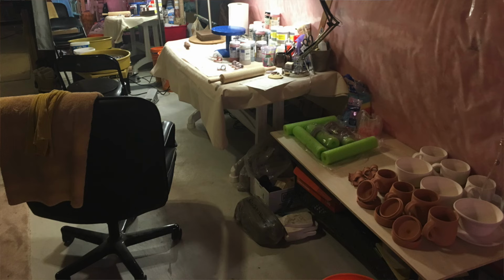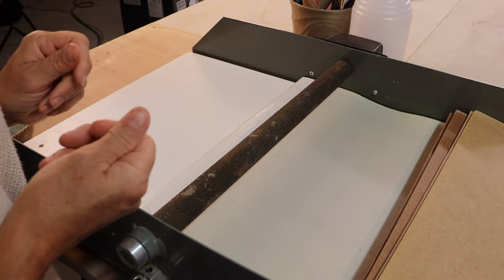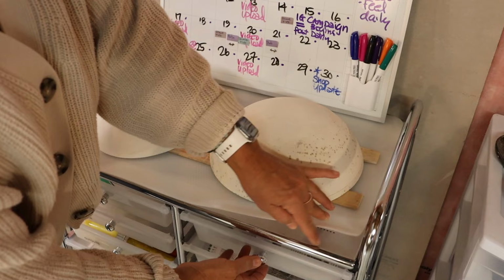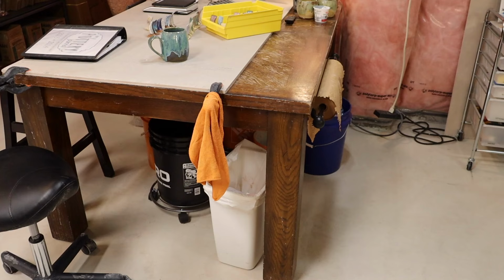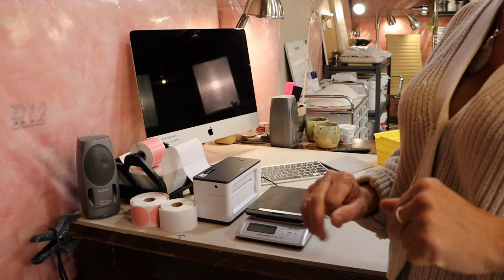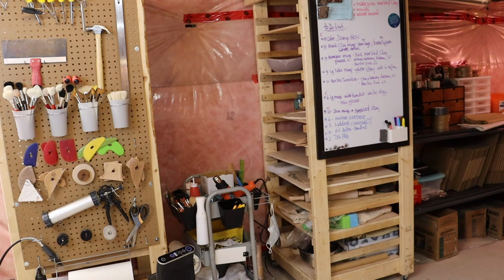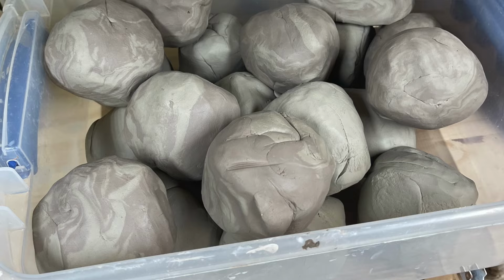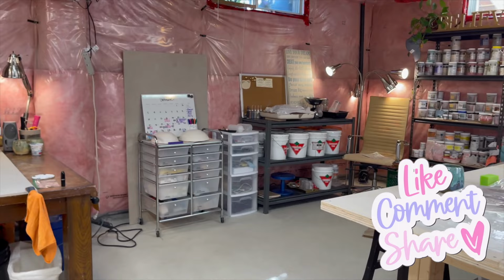HOME POTTERY STUDIO TOUR | Organization, Layout, Tips & Tricks!! VLOG#8 - Studio Life HD 1080p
I'm thrilled to invite you into my happy place…my Home Pottery Studio for an up-close and detailed Studio Tour. Get ready to discover how I organize my studio supplies, define my space into different sections to facilitate a smooth workflow and gain valuable insights on how you too can adapt some of these ideas for your own studio space. Whether you are a Beginner Potter setting up a studio for the first time, or a full time Production Potter there is something in this video for everyone!

👉🏼Studio Organization:
 Learn how to maximize your space while ensuring everything is easily accessible when inspiration strikes.

👉🏼Studio Layout:
One of the keys to a productive pottery studio is a well-thought-out layout. Be it you are working out of a small studio, a corner in your kitchen a garage, or an unfinished basement like me, I’ll take you through the different sections of my studio and explain why each area serves a specific purpose, that you can adopt too!

👉🏼Tips and Tricks:
Throughout the tour, I'll share my top tips and tricks that have helped me elevate my pottery game. From ergonomics, lighting, photography and filming, you'll leave this video with a toolbox of ideas to enhance your own ceramic studio space.

Are you ready to transform your own Home Ceramic Studio into an organized oasis of creativity? Join me in this Pottery Studio Tour and take your artistic journey to the next level.

🕒 Timestamps
00:00 - Introduction

Shipping Gear:
Munbyn Thermal Printer
Munbyn Digital Scale
4 x 6 Thermal Labels
2 x 2 Thermal Round
2 x 2 Thermal Round Pink
2.25 x 1.25 White
2.25 x 1.25 Pink
Honeycomb Packing Paper 400ft

Camera & Lighting:
Camera: Canon EOS Rebel SL3
Microphone with shock mount
Softbox Lighting Kit
Goose Neck Arm
Clamp Lights
Soft White Diffuser Sock
Ring Lights x2 Neewer
Neewer 24 x 24 Shooting Tent

Studio Gear:
Dremel 3000
Dremel Flex Shaft Attachment
Dremel 3000 with Flex shaft attachment: V
Bleeker Bat System
Utility Cart with 12 Drawers
2x 36 Grid Clear Plastic Organizer
Petite Yellow Alphabet Letters & Numbers
Medium Size Letters
Bamboo Racks
Soap Dispenser Pump/ White
Bottle Pourer
Black and Decker Heat Gun
Saddle Stool Adjustable Rolling/Swivel
Ionic Pro Air Purifier
RIGID 3-Power Outlet

Hit that subscribe button…😁 …and if you REALLY enjoy my videos consider supporting me further, click the BUY ME A COFFEE link ABOVE 👆🏻 you're not really buying me a coffee but rather it's a link to a site that supports Artist where you can contribute to the production of these videos as the money collected will be re-invested to help with video production, camera gear, memory cards, external hard drives and now a new DIGITAL KILN… all of theses expenses are necessary to make quality videos and share my secrets with you all!